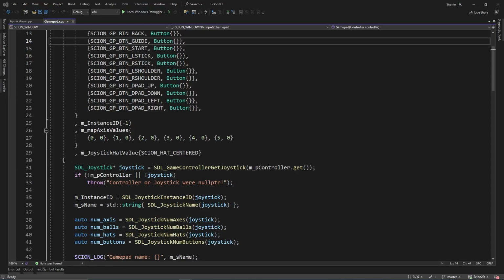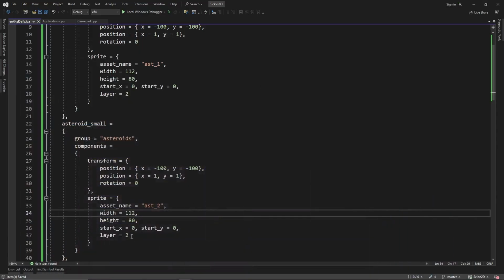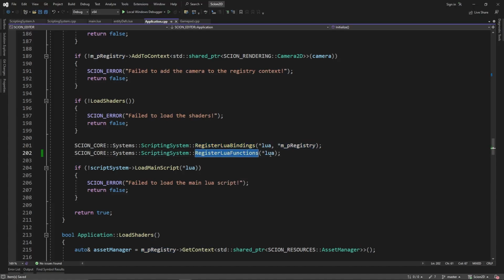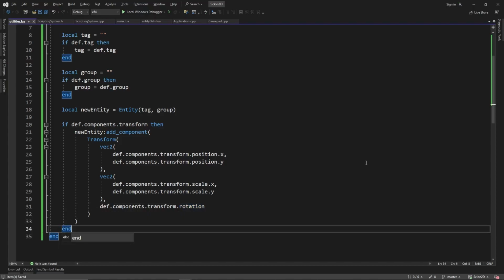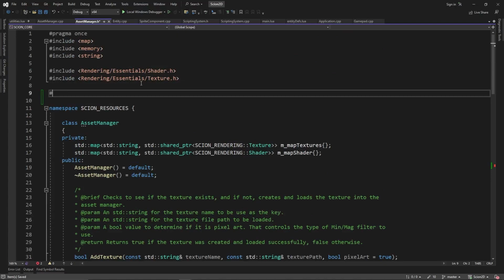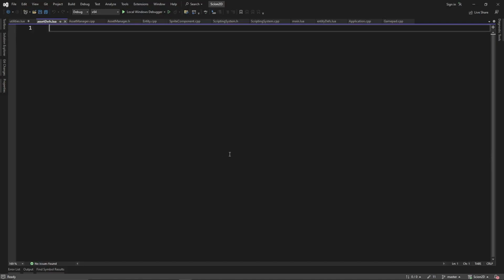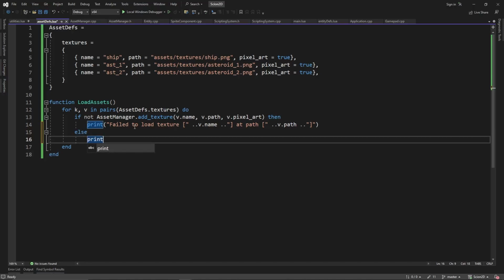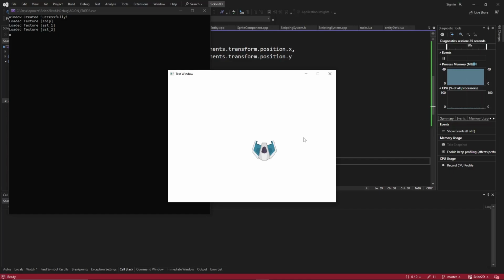Scion2D C++ Game Engine | Ep.24 - Creating Asteroids (Part 1): Starting the Game!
🎮 Scion2D Game Intermission – Creating Asteroids using the Scion2D Game Engine

Welcome back! I'm Dustin, and in this video, we are going to be starting the journey to create a small asteroids clone in our engine using lua scripts and c++ on the engine side.

There will be a few missing engine functionalities that we will have to add in; however, by the end of these videos we should have  a working game that you can take and extend on further if you like.

The assets that I am using are from *OpenGameArt* and produced by *Kenney.nl*

We are also going to be using Lua a lot in the next few episodes,  so if you have never used lua a lot, maybe check out some of the documentation. It is free online.

Make sure that you are trying some of the challenges on your own. The is the true way to learn. Also, feel free to make changes and move forward on you own. Add in more of your own style and features. This will help to bind the lessons in your mind.

Most of all, have fun while you are learning. Make changes, add stuff, do more than what is in the videos.